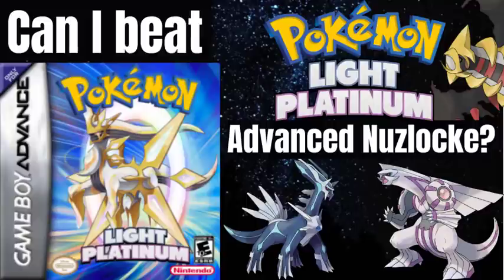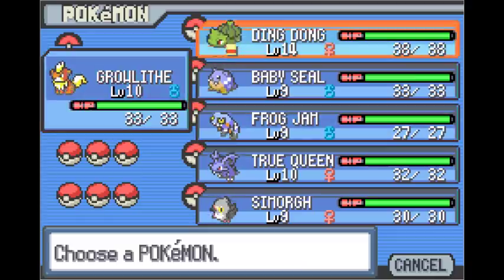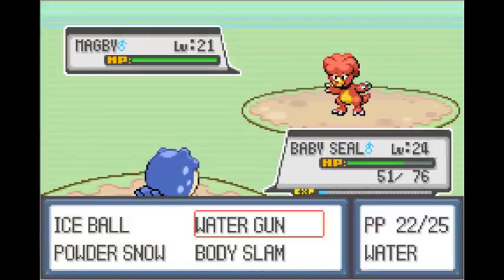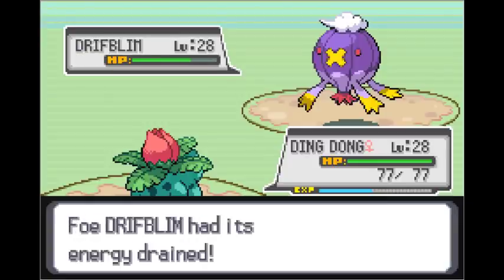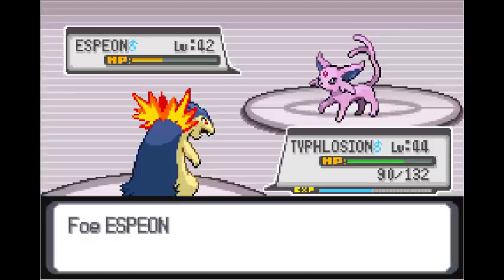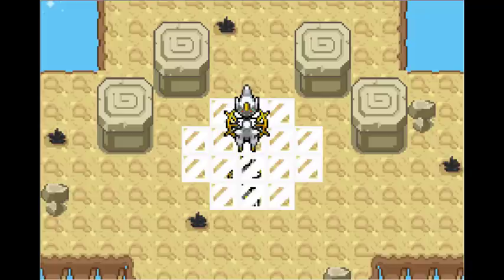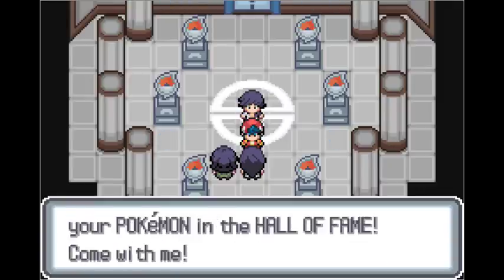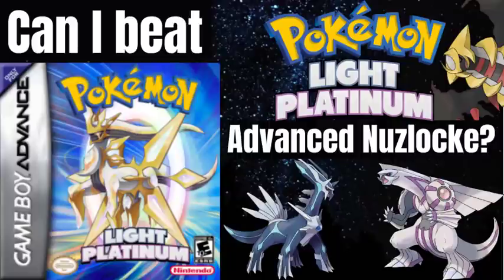Can you beat Pokemon LIGHT PLATINUM with Advanced Nuzlocke rules? (ROM hack challenge)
Pokemon Light Platinum is a ROM hack of Pokemon Ruby set is a new region called the Zhery region, with a new post game region to clear out. The game world is completely new and has a lot of polish in it, with a new plot regarding Team Steam and Arceus. In this video I'll be doing an Advanced Nuzlocke of Light Platinum to see how hard the game is to beat compared to other ROM hacks.